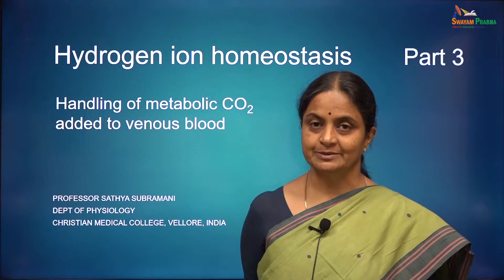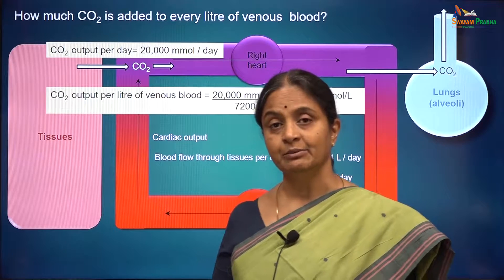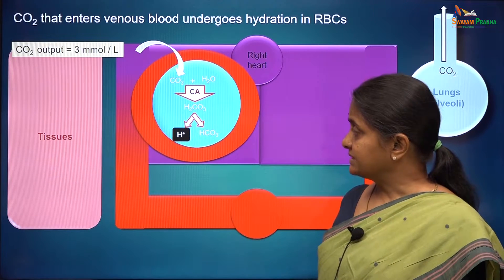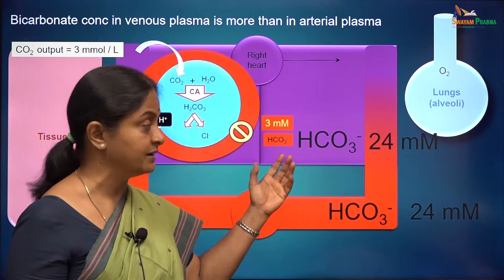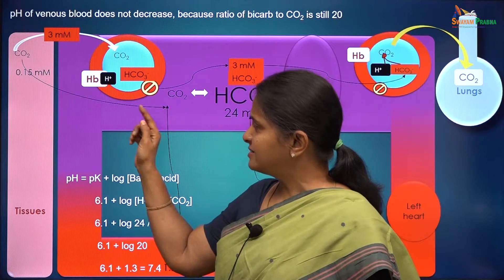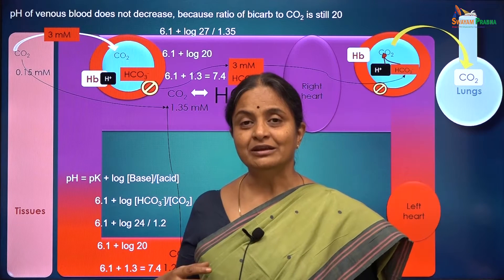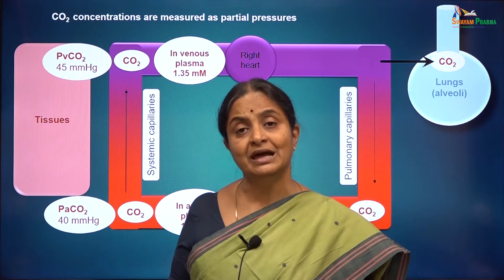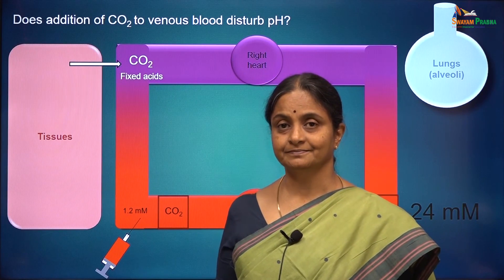Buffering of carbon dioxide in venous blood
Subject:  Medicine
Course: Physiology